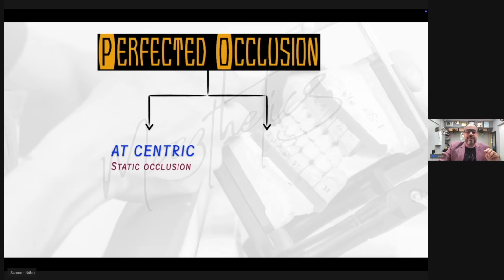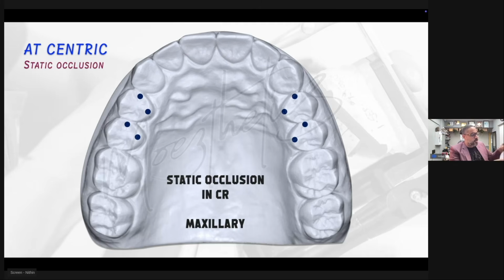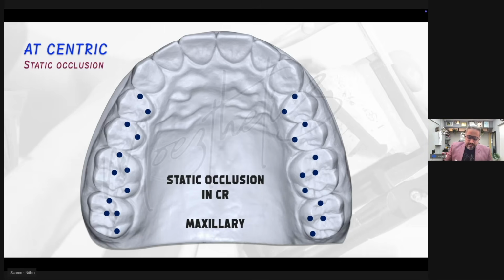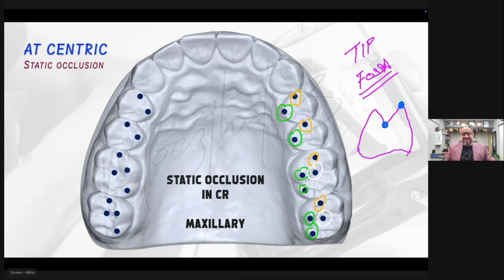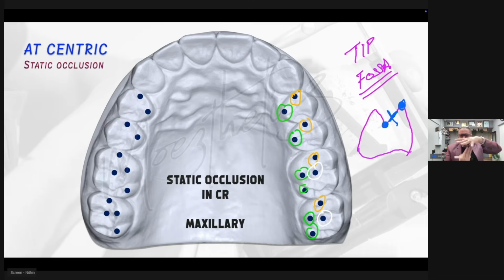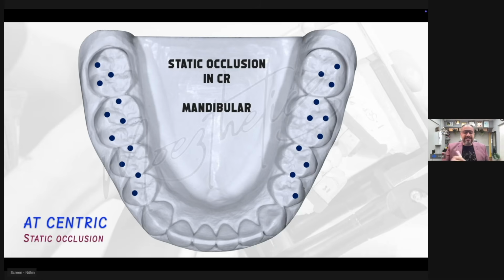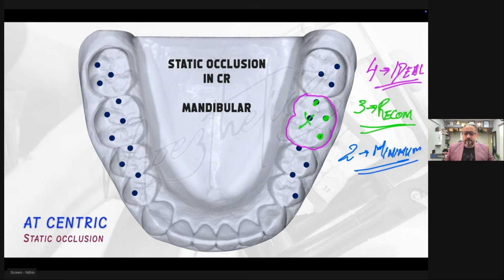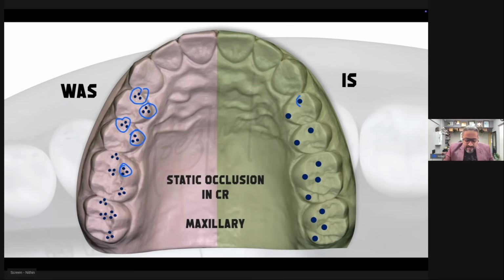Occlusal Contact Points Explained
Where teeth touch matters far more than most clinicians realize. Occlusal contact points are the microscopic areas where upper and lower teeth meet, yet they play a massive role in how forces are distributed across the dentition.

In this video, I explain the importance of occlusal contact points in achieving functional and stable occlusion. When these contacts are positioned correctly, they help maintain balance, protect restorations, and ensure long-term comfort for the patient. However, when contact points are misplaced or excessive, they can lead to problems such as tooth wear, fractures, muscle fatigue, or temporomandibular discomfort.

This video is especially valuable for dentists involved in restorative dentistry, prosthodontics, occlusal adjustments, and full mouth rehabilitation, where understanding occlusal contact points becomes critical to treatment success.

If you want to develop a deeper understanding of occlusion check this link for my crown and bridge masterclass